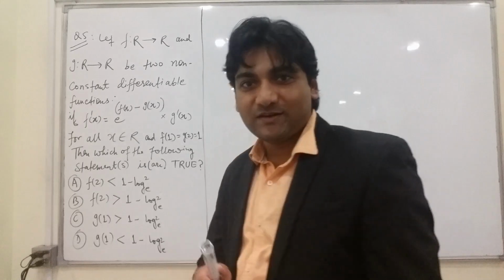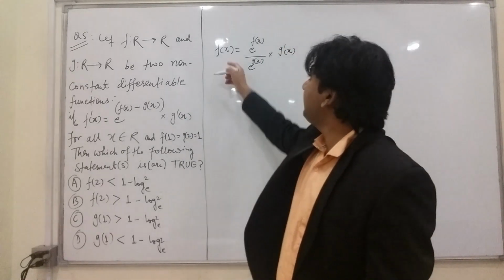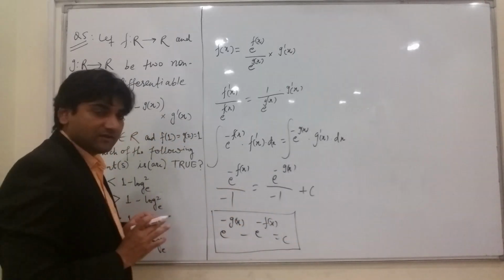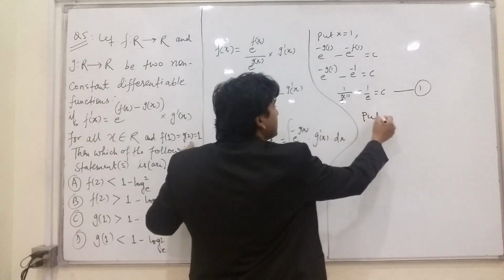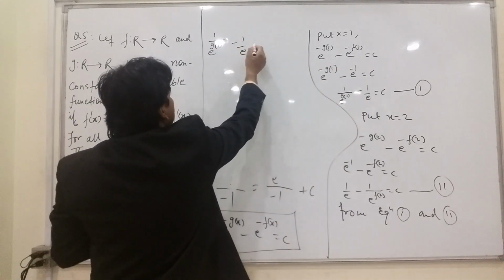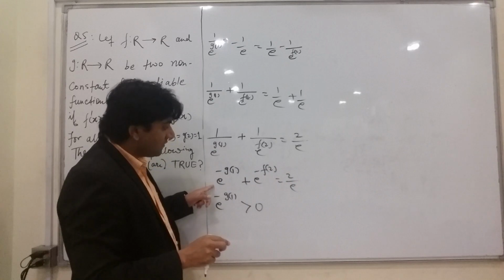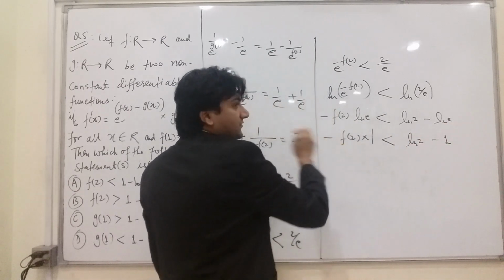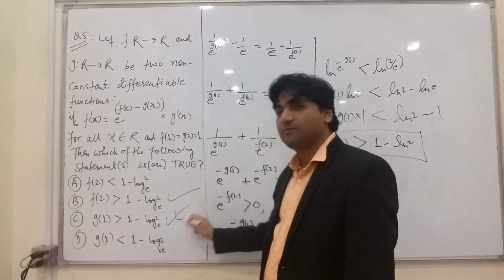IIT-JEE 2018 Advance paper 1 , Maths , Question number 5